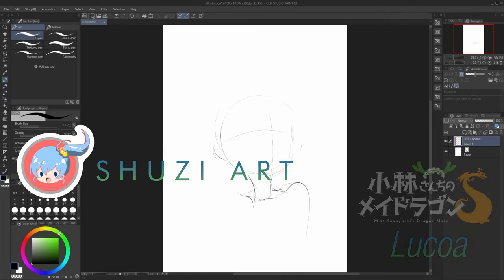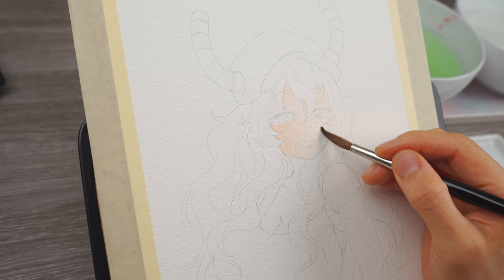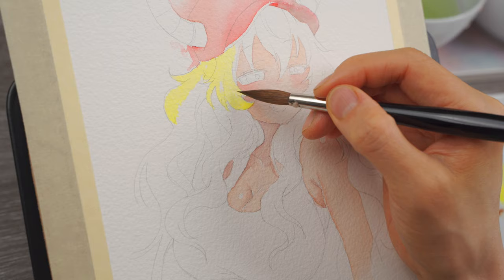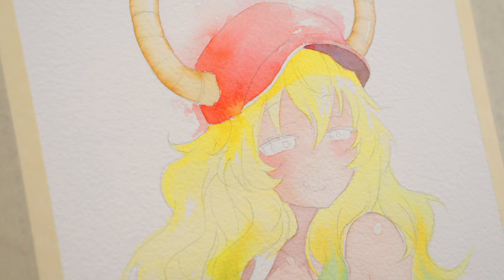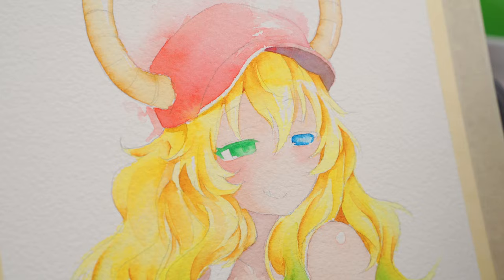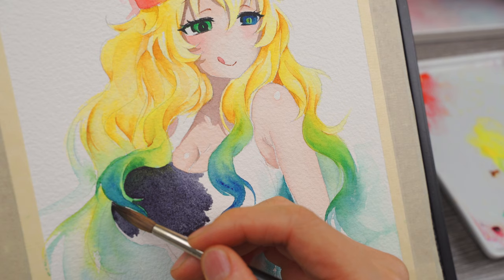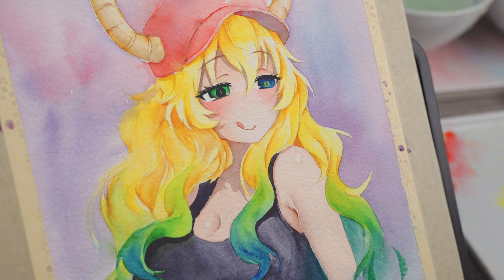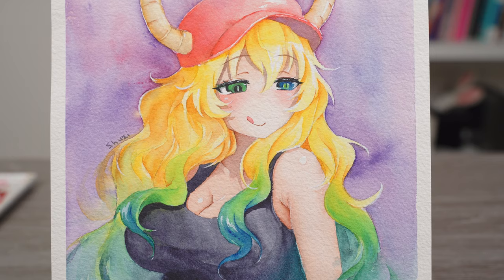Anime Watercolor Tutorial | 9 Tips for Blond Hair | Lucoa Dragon Maid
In this tutorial, I'll walk you through my painting process step by step, and explain 9 tips on how to paint beautiful and vibrant blond hair with watercolor. The example used here is my painting of Lucoa from Miss Kobayashi's Dragon Maid. I hope you find it helpful! If you have any questions, please leave them in the comments.😊

Materials:
✔️ Arches Rough, 140lb/300gsm, natural white, 8' x 10'
✔️ Daniel Smith tube watercolor
✔️ Kuretake Zig White Ink
✔️ Da Vinci V35 brushes, various sizes
✔️ Raphael rigger brush
✔️ Flat ceramic dinner plate
✔️ 0.3mm mechanical pencil

Time Stamps:
0:00 Intro
1:00 Tip 1: Plan ahead and be more accurate in your sketch
1:38 First wash of skin + Tip 2: Skin tone
2:27 First wash of hat
2:50 Second wash of skin + Tip 3: Don't get skin color on the bangs!
3:29 First wash of hair + Tip 4: Use a more transparent yellow
4:25 Tip 5: Mixing on paper to create the ombre look
4:59 First wash of horns and hat
5:22 Tip 6: Preserve light wash carefully
6:09 Tip 7: Shadow color for blond
7:15 Eyes
8:29 Details on horns and hat
9:00 First wash of her top
10:18 Tip 8: Background color choices
11:31 Adding another wash
12:40 Highlights + Tip 9: add flying loose hair
13:05 Ending